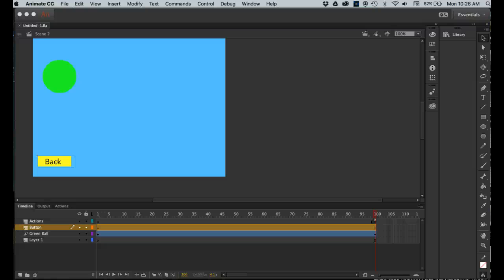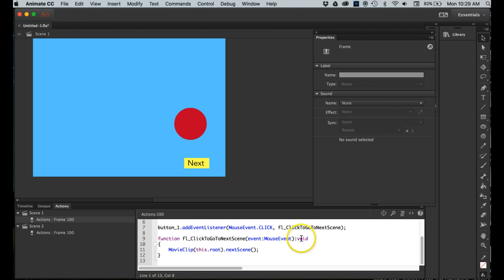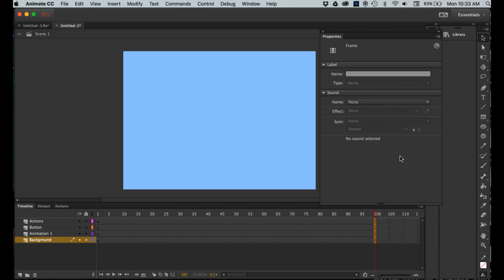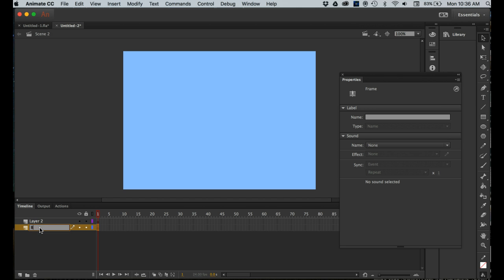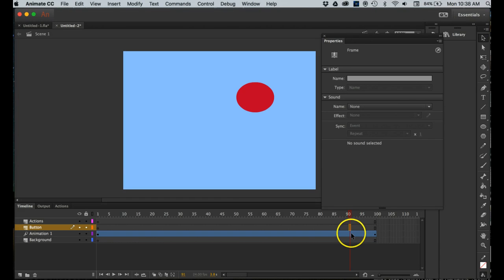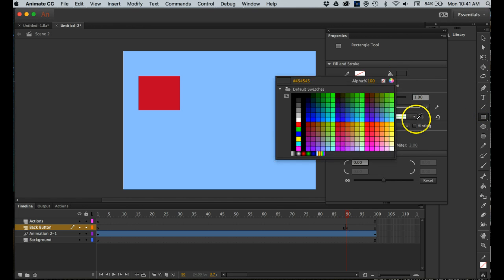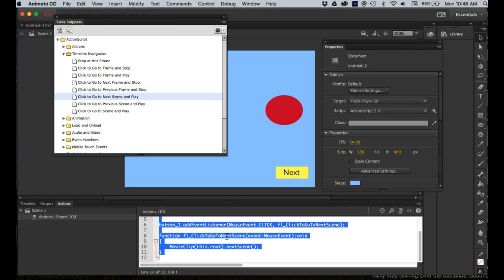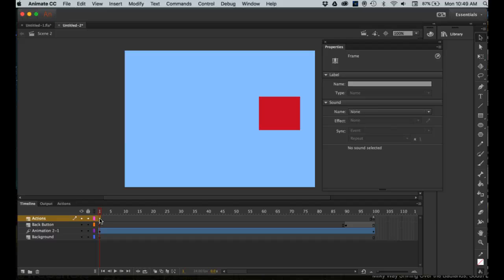Navigating Scenes with Buttons in Adobe Animate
A simple video on how to create simple animations using scenes and navigational buttons.